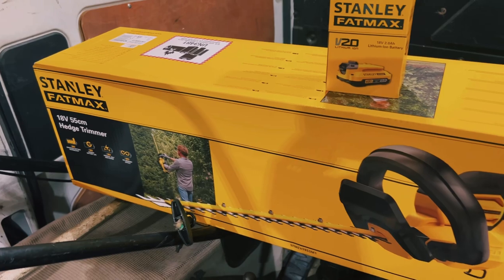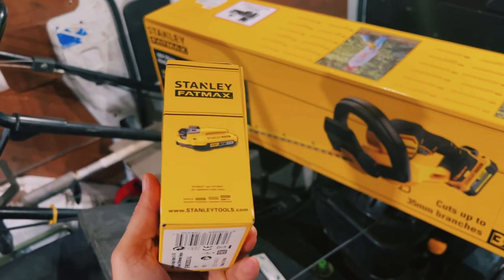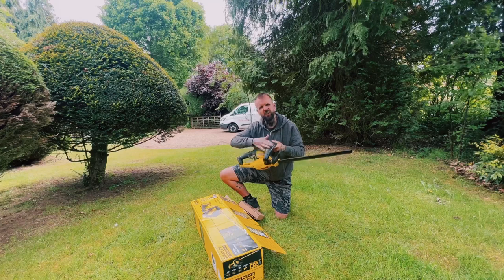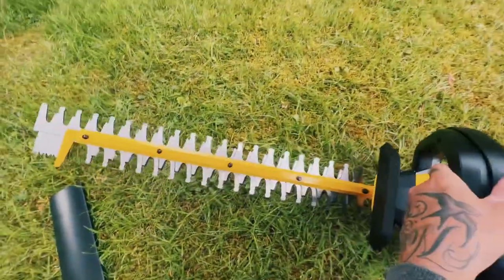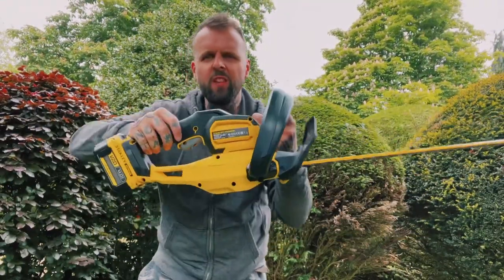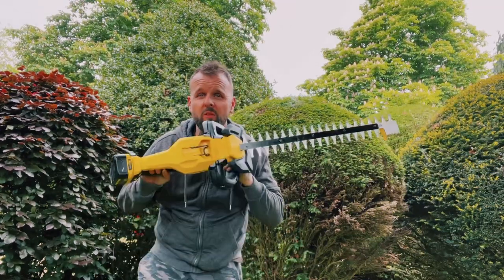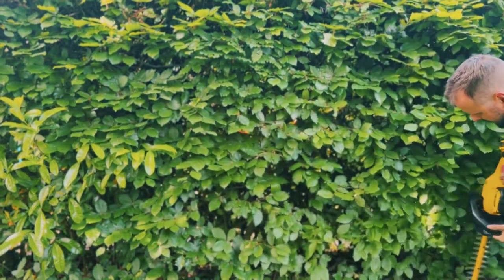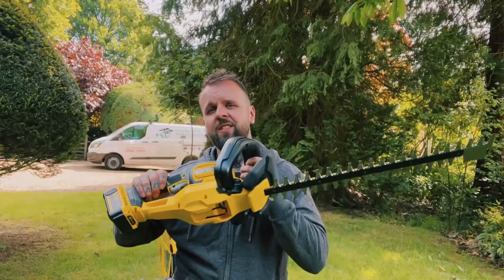STANLEY Battery hedge-trimmer can it CHALLENGE the STHIL HSA range!!!!!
Hi everyone today we are reviewing a battery power hedge trimmer from Stanley products these are retailed at Homebase store across the uk I’ll pop a link in the description below

Here’s a product description

Ideal for trimming and cutting small to medium sized hedges. From high and dry overgrowth to soft leaves and touch up jobs in all seasons.
The STANLEY FATMAX V20 18V 55cm Hedge Trimmer features a 55cm long-lasting dual-action laser cut blade manufactured from hardened steel for precise and accurate cutting. The Power Saw feature, provides more power when you need it to cut branches as thick as 35mm quickly and easily without the need for secondary tools. The compact and lightweight design reduces fatigue during long use. Complete with an integral battery state of charge indicator for convenient monitoring of battery charge levels.
The Hedge Trimmer has been designed to be used for any DIY'er, who would like to start to tackle trimming and cutting tasks around the garden.
Comes with: 4.0Ah battery pack, charger.
*   With improved battery technology, no memory effect and minimal self-discharge, the V20 lithium ion battery pack is ready to go to work
*   55cm Long-lasting dual-action laser cut blade manufactured from hardened steel for a precise cut and long life
*   Power Saw feature provides more power when you need it to cut thicker branches up to 35mm quickly and easily
*   Wrap around auxiliary handle for comfort, manoeuvrability and improved control
*   Lightweight and compact, weighing 2.9kg for improved comfort and reduced fatigue during use

Links below for all the brands and places to buy
my equipment I use in my business 💚

MACHINERY SPECIALISTS
If you need a local machinery repair specialist in West Sussex/Surrey then Nigel Budd is your man his link is below top man and brilliant service the best around at alfold mowers

If you like this vid or any others Ive done why not drop like and get any comments in below I’ll do my best to reply to everyone

Remember guys

Smile each day be thankful as everyday a wonderful blessing 💚🌳